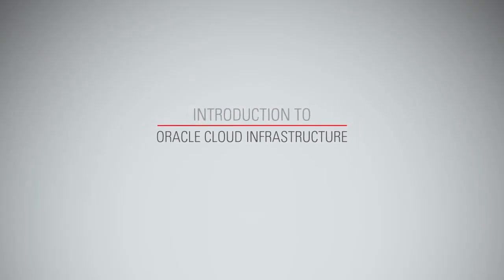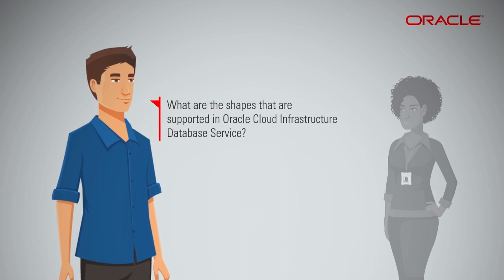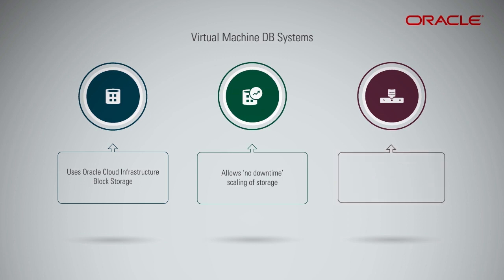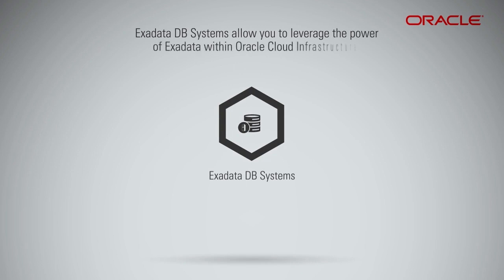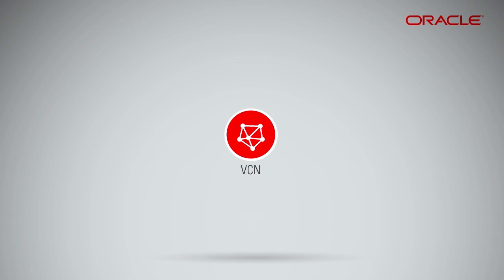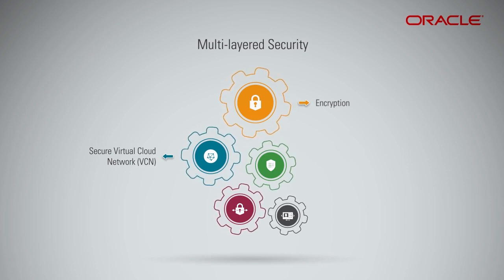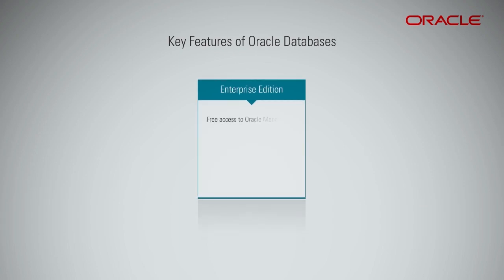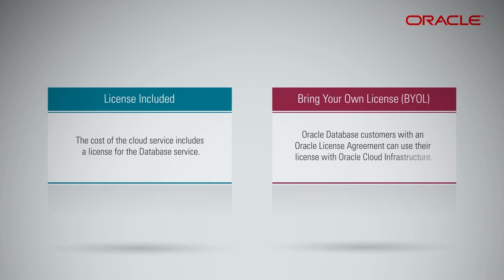Oracle Cloud Infrastructure Database Service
Getting a database up and running is complex when working on-premise. Oracle Cloud Infrastructure Database Service does the un-differentiated heavy lifting of your Database infrastructure, reducing database provisioning time to minutes. This video gives a brief outline of the different DB systems, their security, manageability and storage supported by the Oracle Cloud Infrastructure Database service.

1080p/720p HD.